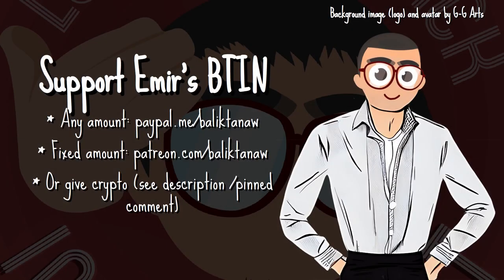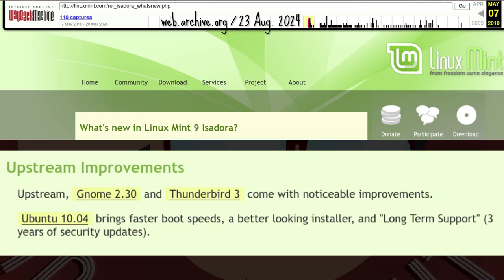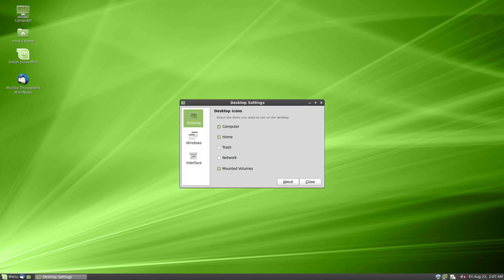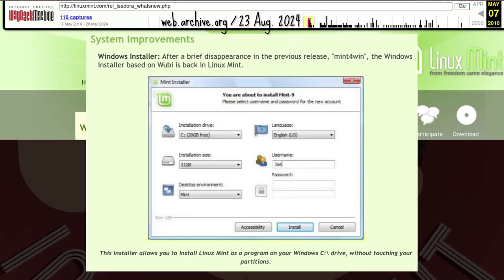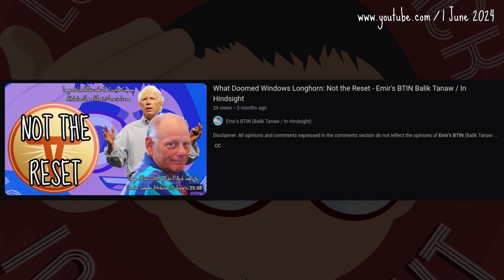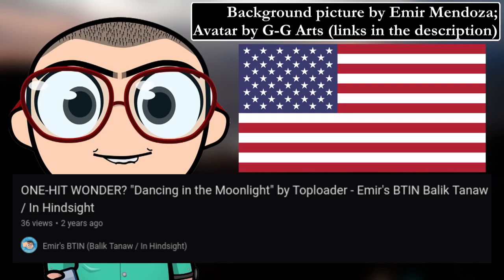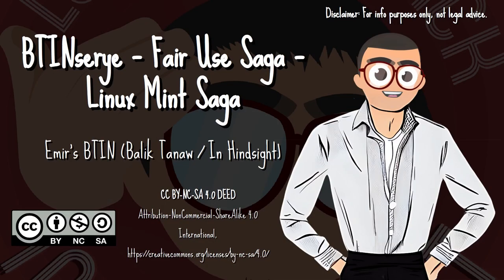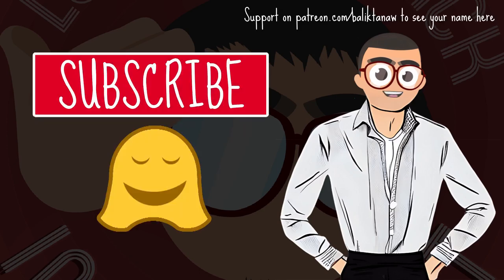Linux Mint Saga Shorts Part 4 - BTINserye - Fair Use Saga - Emir's BTIN Balik Tanaw / In Hindsight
* BTC Legacy: 16F8FNs6VBn1ZyEywSJCkuwgQd6MP1ofyH
* BTC Segwit: bc1qclf90h2t9jr6mwqge7n58355zjk9vvt5k77mc6
* ETH ERC20: 0x1C7b7c9BA54cCE344cB9121E43ce17dCe2fd770f
* DOGE: D5GL3YjQCSHdNC97F7a2ZQ9x6MHwrL3hWw
* LTC: LVXUgYgJw6hjragftRHPQvqGZTtHyExh3T
* Brave Rewards: Not available

Released under Creative Commons (CC) Attribution-NonCommercial-ShareAlike 4.0 International License.   Please disregard CC license linked by YouTube.

No more Odysee.